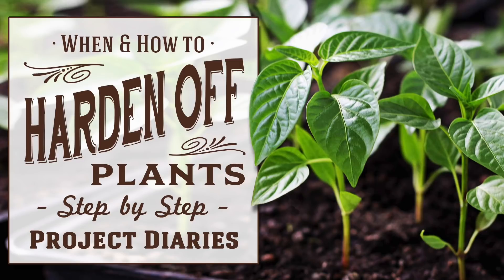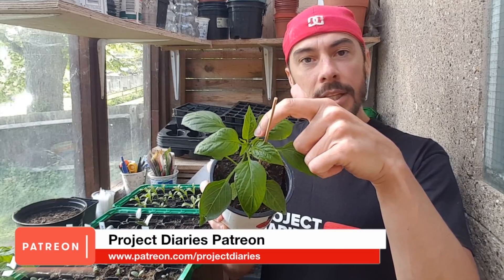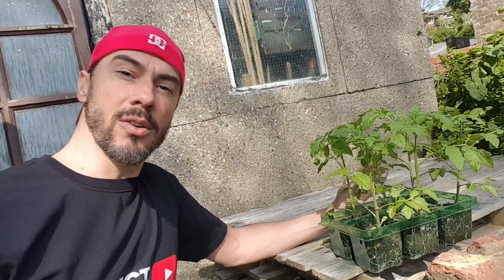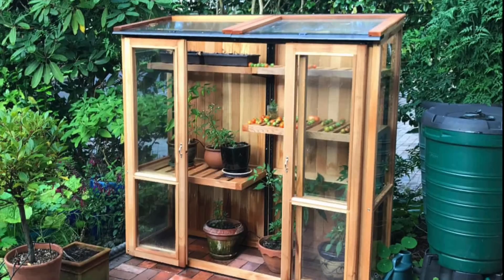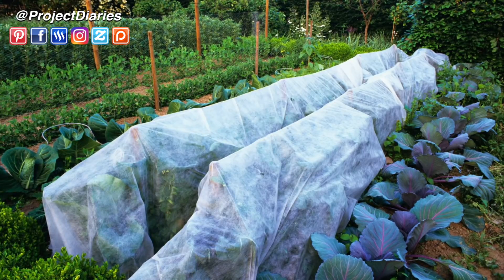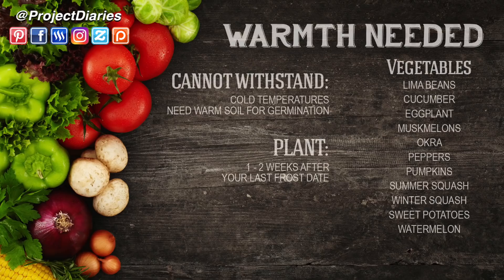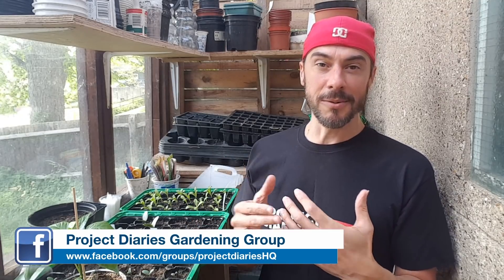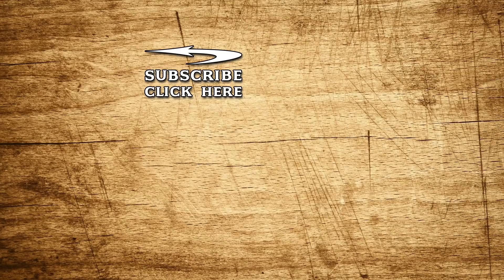★ When & How to Harden off Plants (What to know before Planting Out)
Today's Project Diary Video is a guide on when you plant out your seedlings and to help you understand why hardening off is so important.

🇬🇧 UK BUY ONLINE:

Mini Greenhouse
Cheap Greenhouse
Walk-in Greenhouse
Small Cold Frame
Large Cold Frame